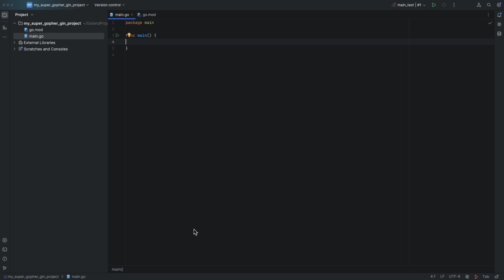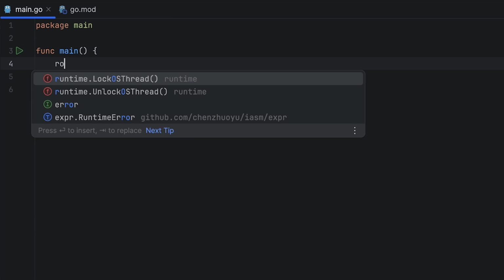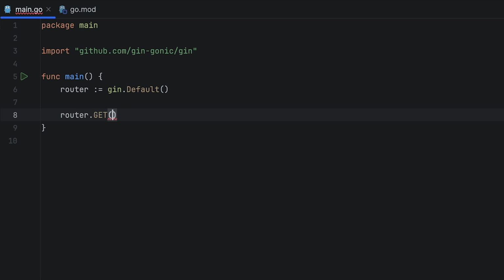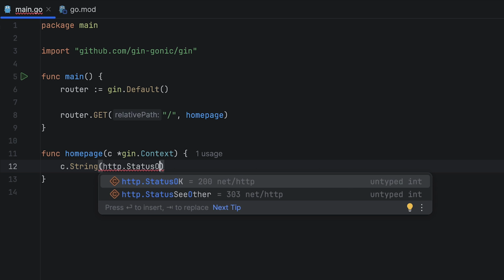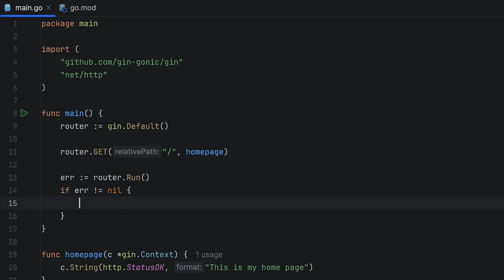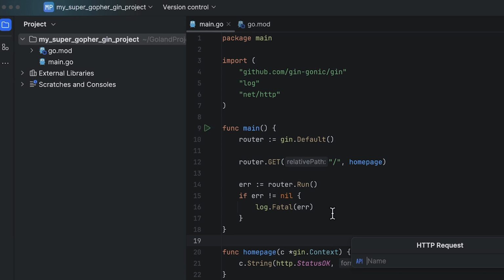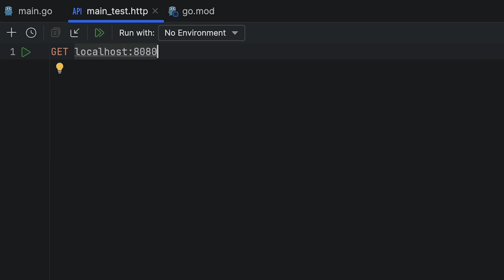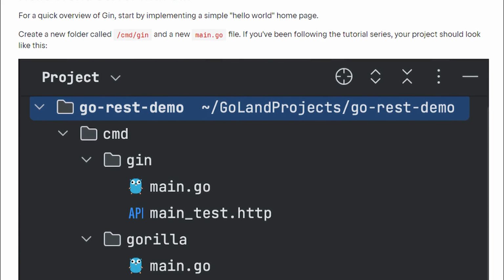How to build a REST API with Go and Gin, with GoLand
Want to build a streamlined and lightweight REST API with Go? You are in the right place to start!

This GoLand tutorial shows you how to build lightweight APIs using Gin, a powerful web framework for Go. With the power of GoLand, you'll see your API come alive in minutes.